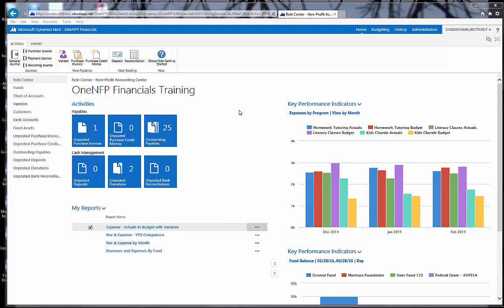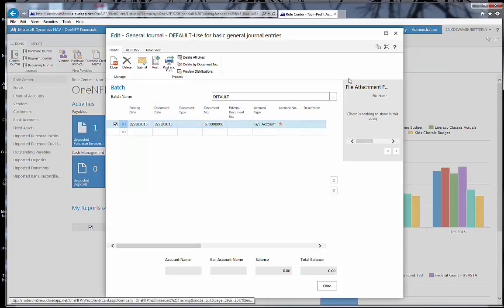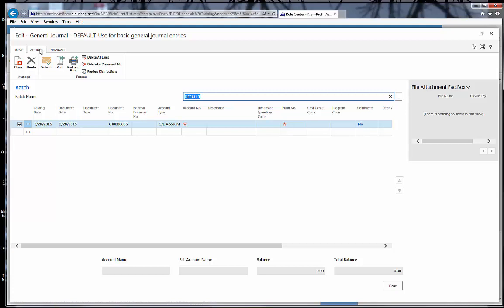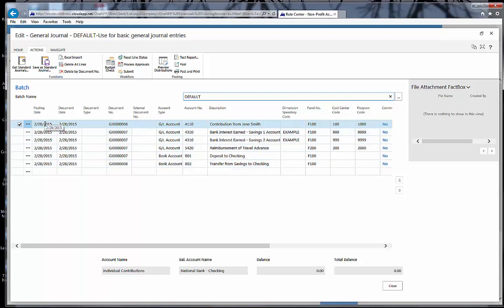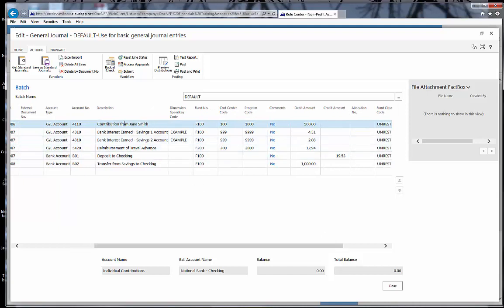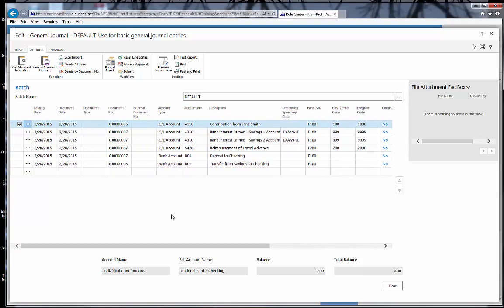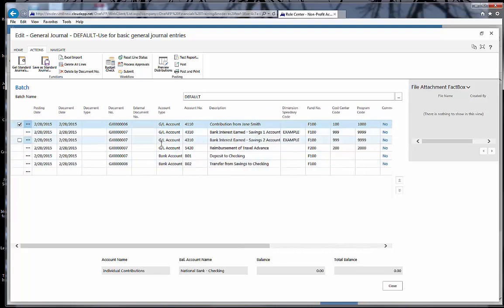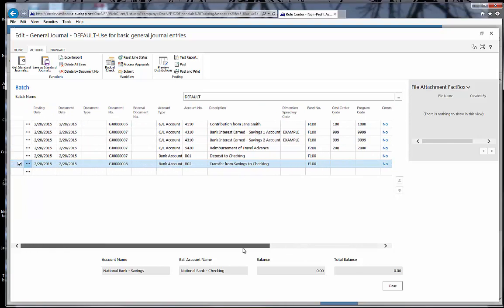General Journal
How to use the general journal to enter and post your transactions.